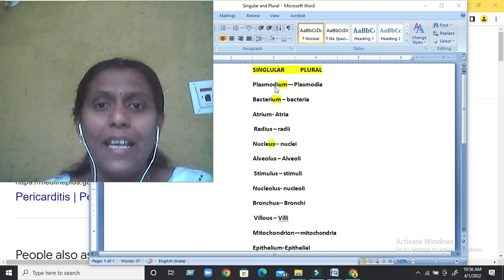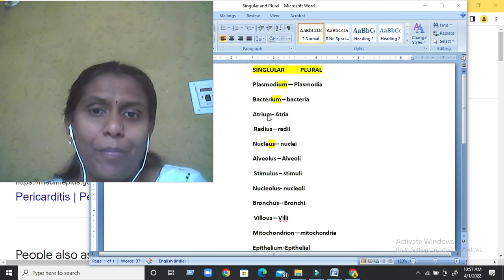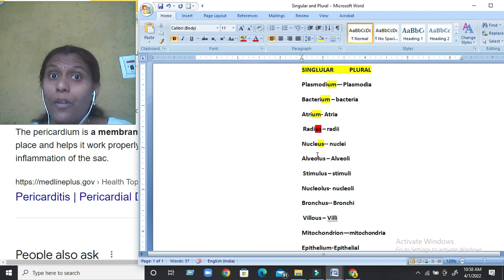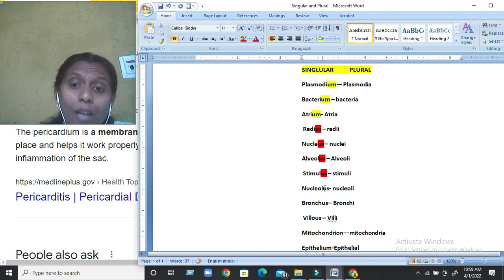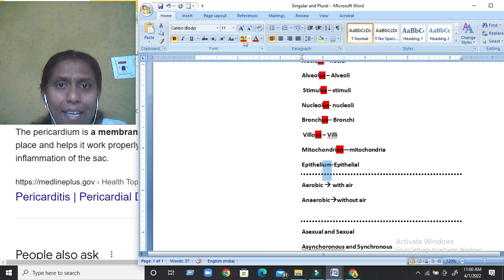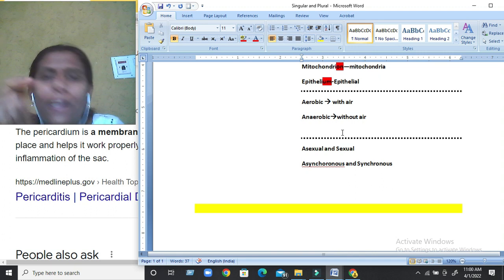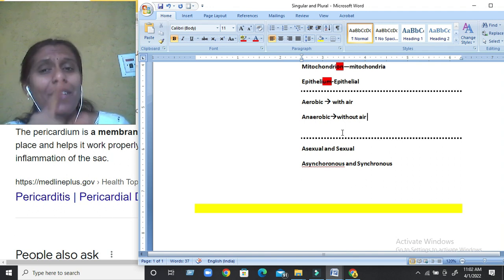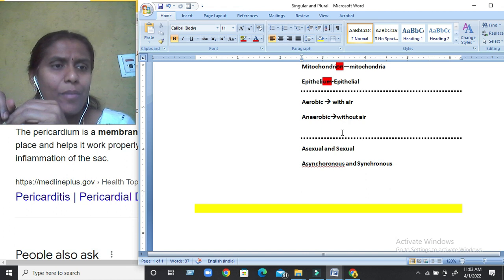Singular and Plural words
Techniques to convert Singular to Plural
biology and Science Words